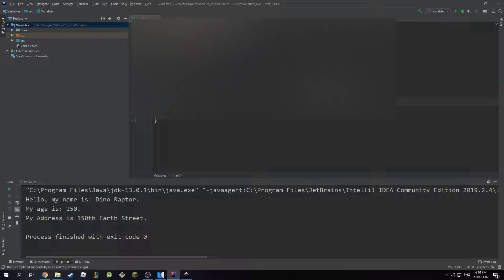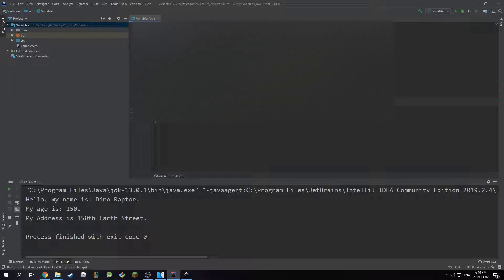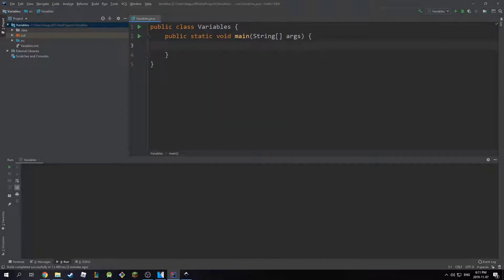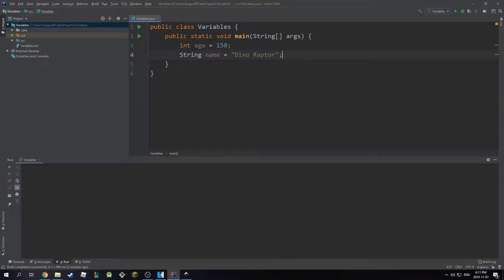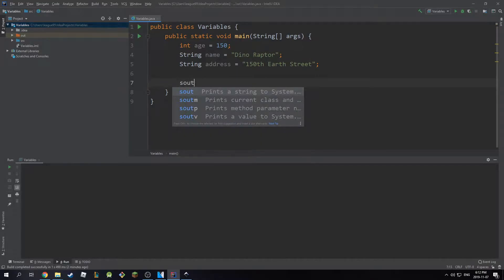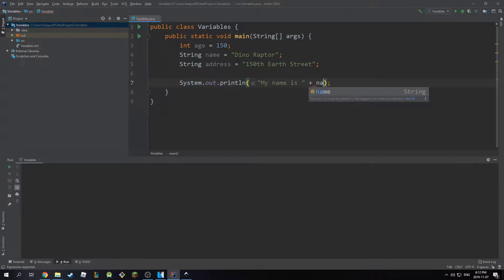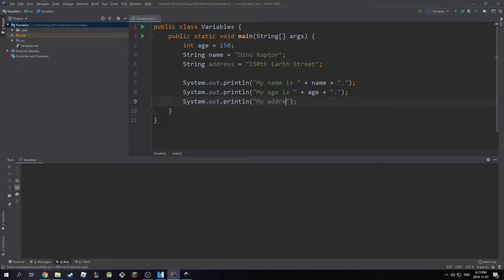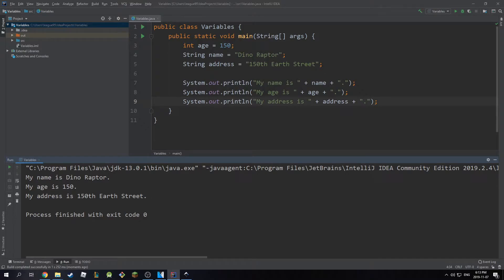Java 13 Tutorial For Beginners 03: Printing Assignment [2019]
Hello everyone, in this video, we will be writing some simple code / mini assignment to print to the screen, and to check if you understood the concepts from the previous video.